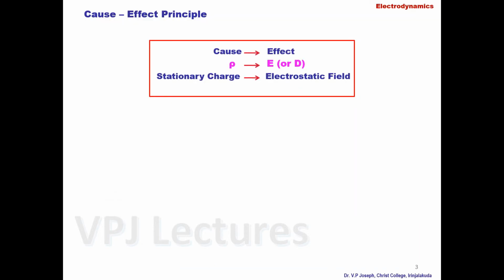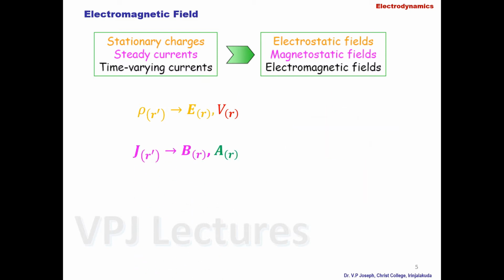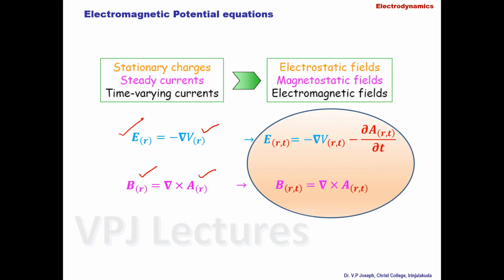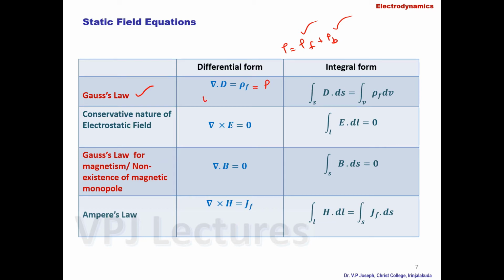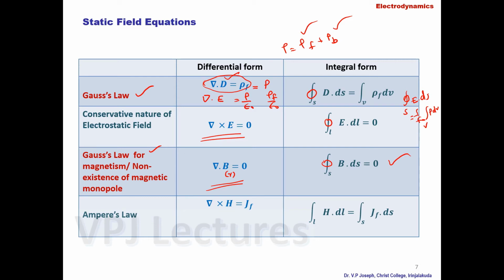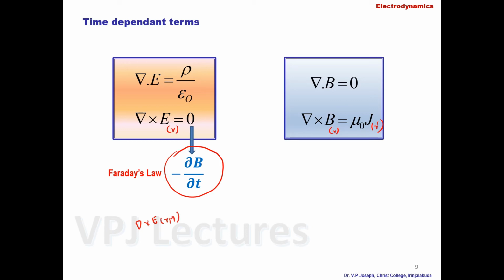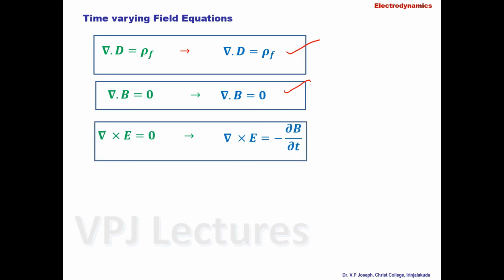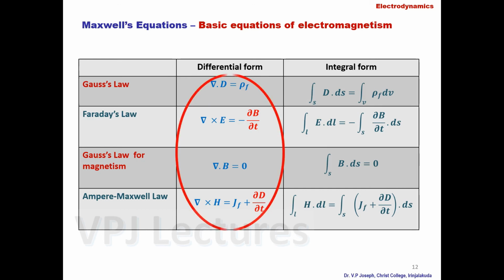ELECTRODYNAMICS INTRODUCTION 3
Electrodynamics, Time varying conditions, Maxwell's equations, Electrodynamic potentials, Griffiths electrodynamics